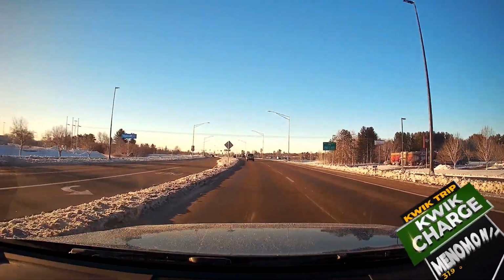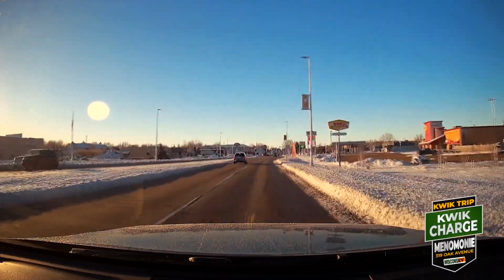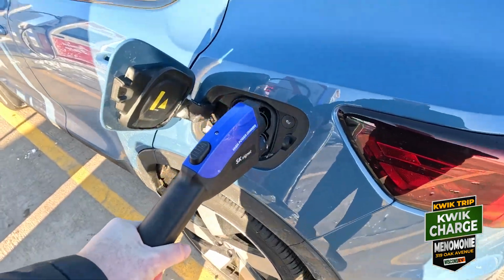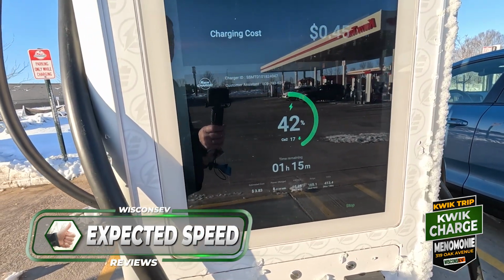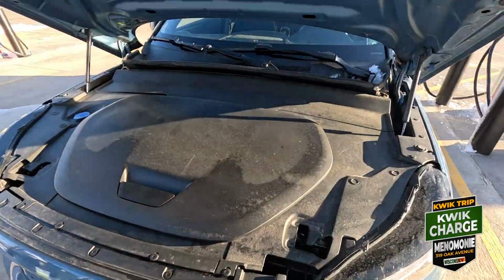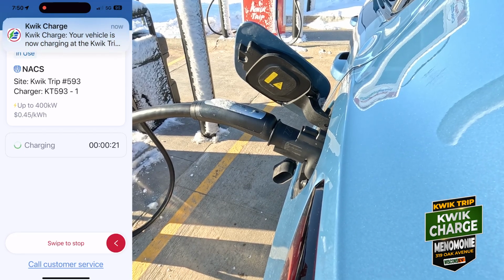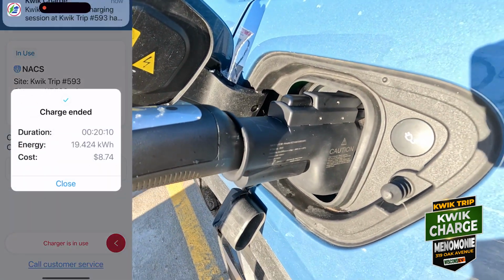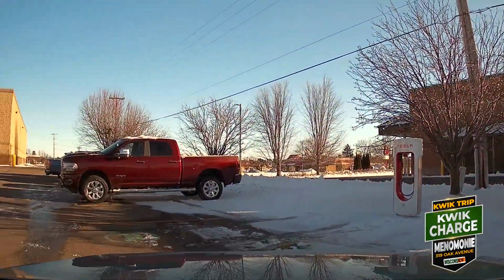WisconsEV - Kwik Charge - Kwik Trip Menomonie Charging Station Visit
WisconsEV station visit to Kwik Charge station at Kwik Trip in Menomonie, WI.

We charge our Volvo C40 with both NACS to CCS1 cables. We use the Typhoon Pro adapter from A2Z with the NACS cable. This is a good 4-for-4 stop right off of I-94 in Menomonie. Good speeds at this NEVI station.  4 400kW independant stations that each have CCS1 and NACS cables. Only one cable per machine will work at a time. Nice long cables make it easy to plug in. No pull thru spots, but I have seen a Rivian towing a trailer just pull in and charge and leave the trailer attached - sticking out into the parking lot. A good spot between Eau Claire and Minnesota if you can't make it to Roberts at exit 10 on I-94. There is also a Tesla Supercharger station a 1/4 mile away at the Marketplace Foods if this spot is full.

Some NACS DCFC Adapter options for CCS1 vehicles with Amazon associates links:

A2Z Typhoon Pro NACS to CCS1 adapter pictured in the video:

Lectron NACS to CCS adapter for charging at a DCFC or Supercharger -

Level 2 or Level 1 NACS charging adapter for CCS1 vehicles:

Lectron NACS (Tesla) to J1772 adapter for charging with a NACS AC charger or Tesla Destination charger -